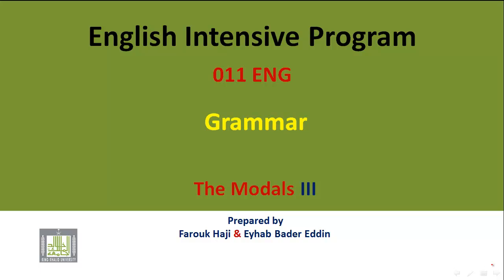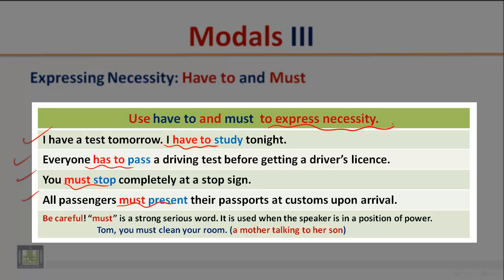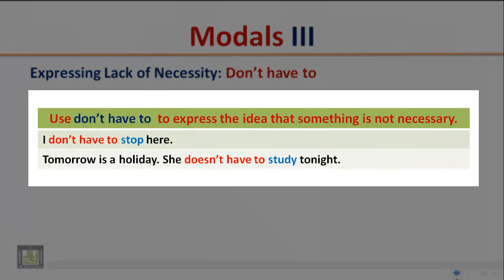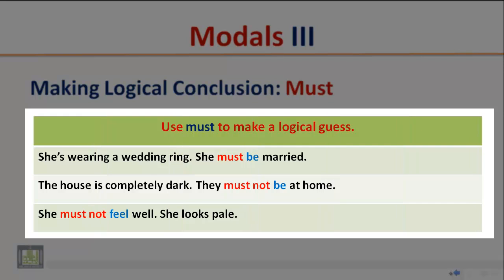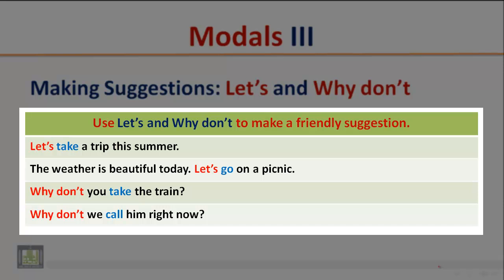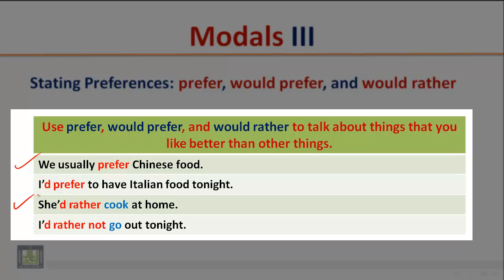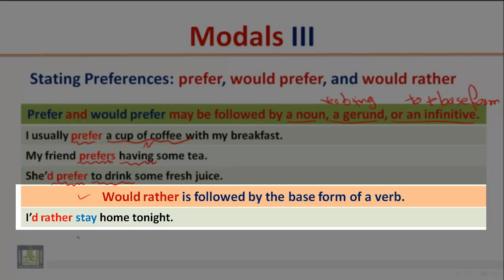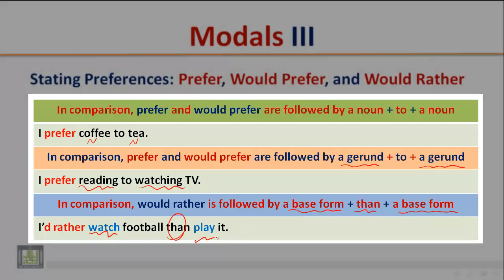GRAMMAR - Modals (Part Three)